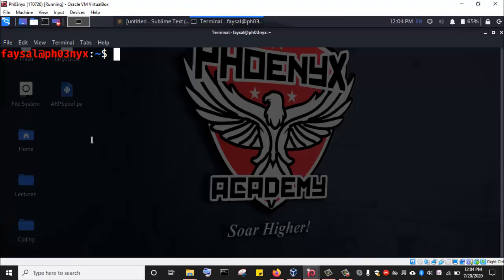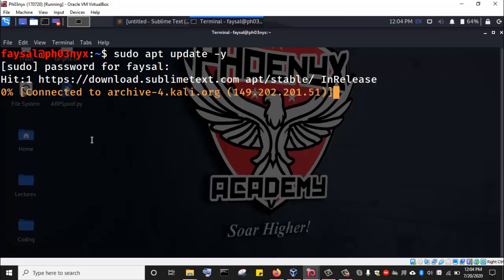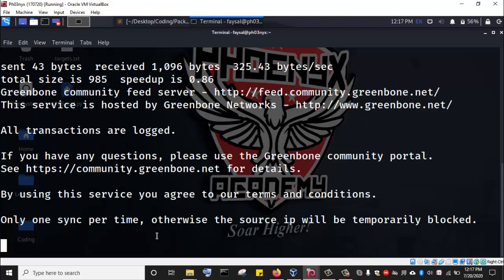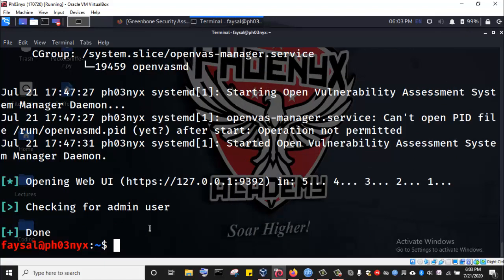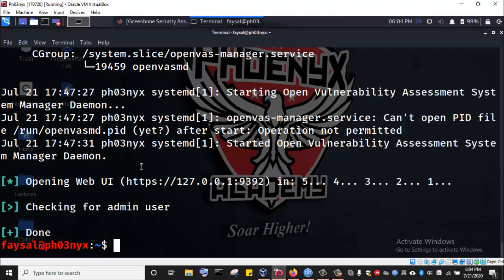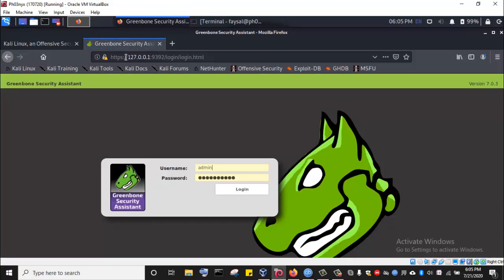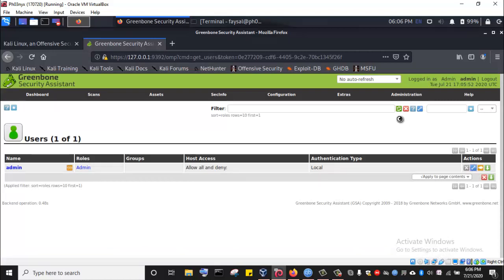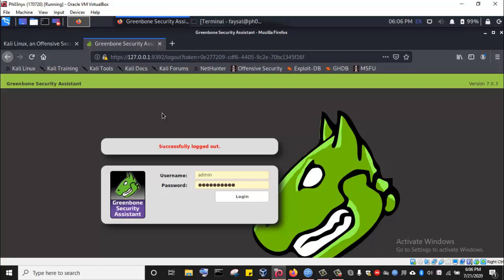How to Install and Setup OpenVas Vulnerability Scanner